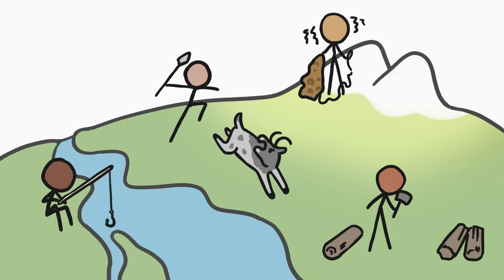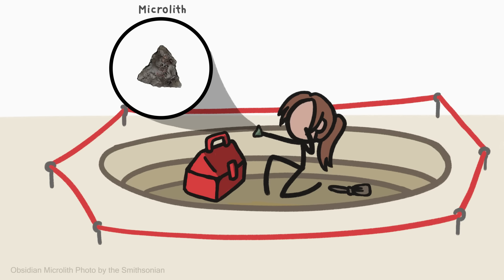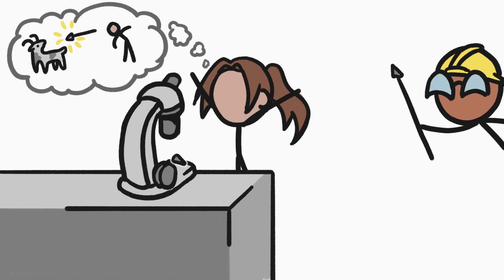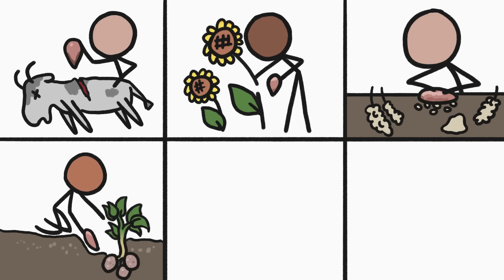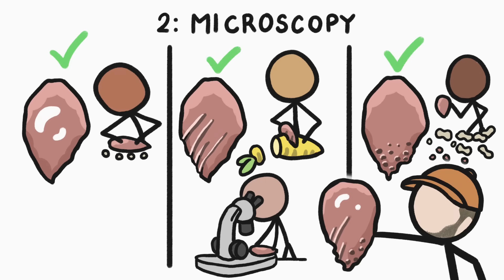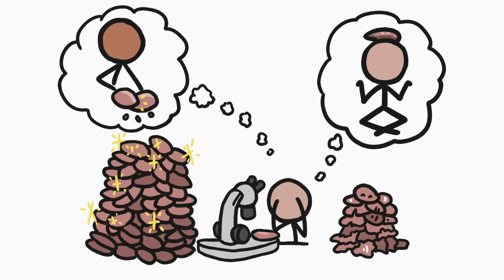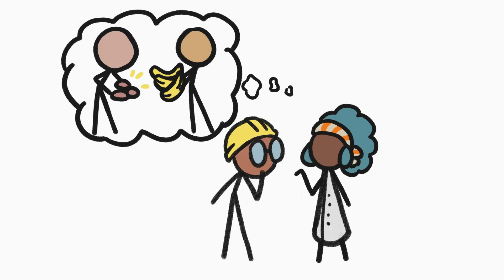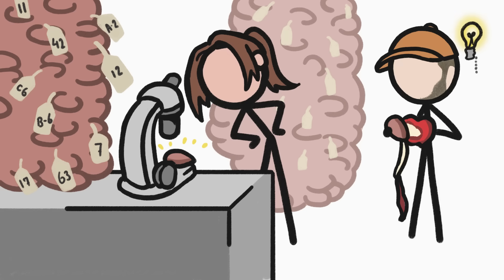Ancient Humans Made Millions Of These - We Don’t Know Why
The Acheulean handaxe was the most common tool of early humans, but we still don’t know what the heck they used it for.

To learn more about this topic, start your googling with these keywords:
- Acheulean handaxe: large, chipped stone objects which represent the oldest, most common, and longest-used formally-shaped working tool in human history.
- Microscopy: the technical field of using microscopes to view samples & objects that cannot be seen with the unaided eye.
- Microlith: small stone tool usually made of flint or chert and typically a centimeter or so in length and half a centimeter wide.

OTHER CREDITS
"Acheulean handaxe" photo by Mary Harrsch

REFERENCES
Rodriguez, Alice. (2023). Personal Communication. Department of Anthropology, NYU.

Iovita, Radu. (2023). Personal Communication. Department of Anthropology, NYU.

Chang, M. (2009). The Case Against Sexual Selection as an Explanation of Handaxe Morphology. Paleoanthropology.

Welsh, J. (2022). Tools May Have Been First Money. Live Science.

Key, A J. M., Proffitt, T, Stefani, Elena and Lycett, Stephen J. (2016) Looking at handaxes from another angle: Assessing the ergonomic and functional importance of edge form in Acheulean bifaces. Journal of Anthropological Archaeology, 44 (Part A). pp. 43-55.

Iovita, R., McPherron, S.P., 2011. The handaxe reloaded: A morphometric reassessment of Acheulian and Middle Paleolithic handaxes. Journal of Human Evolution 61, 61–74.

Iovita, R., Tuvi-Arad, I., Moncel, M.-H., Despriée, J., Voinchet, P., Bahain, J.-J., 2017. High handaxe symmetry at the beginning of the European Acheulian: The data from la Noira (France) in context. PLOS ONE 12, e0177063.

Wayman. J.L. (2010) Foot Cutters: A New Hypothesis for the Function of Acheulian Bifaces and Related Lithics, Lithic Technology, 35:2, 171-194, Retrieved

Sorensen, A.C., Claud, E. & Soressi, M. Neandertal fire-making technology inferred from microwear analysis. Sci Rep 8, 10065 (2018).

Aranda, V. et al. (2012) Experimental Program for the Detection of Use Wear in Quartzite. International Conference on Use-Wear Analysis: Use-Wear 2012.

Iovita, R., Sano, K. (Eds.), 2016. Multidisciplinary approaches to the study of Stone Age weaponry, Vertebrate Paleobiology and Paleoanthropology. Springer Netherlands, Dordrecht.

M. Dominguez- Rodrigo, J. Serrallonga, J. Juan-Tresserras, L. Alcala, L. Luque. (2001). Woodworking activities by early humans: a plant residue analysis on Acheulian stone tools from Peninj (Tanzania), Journal of Human Evolution, Volume 40, Issue 4.